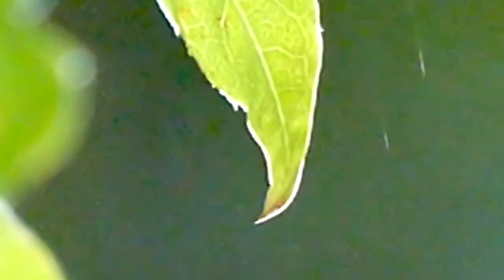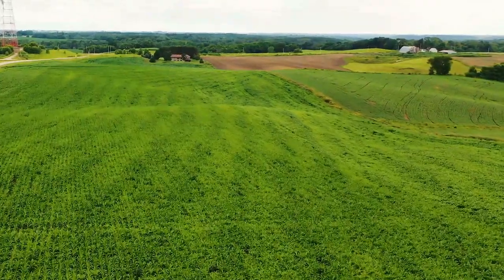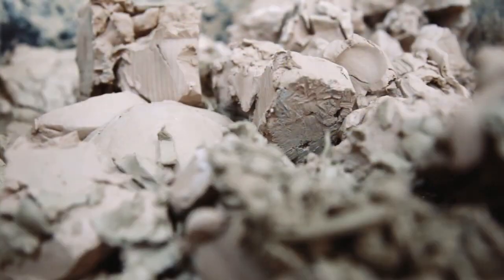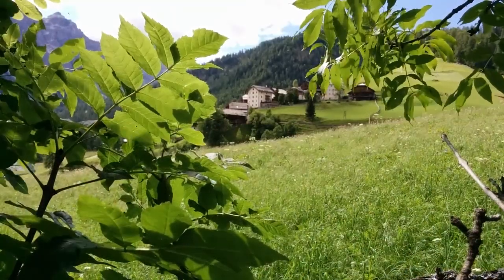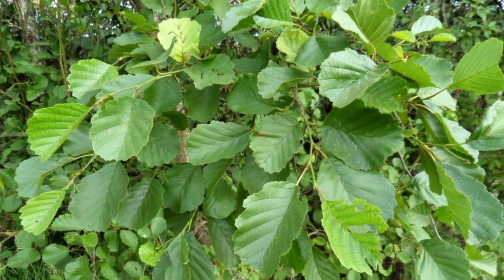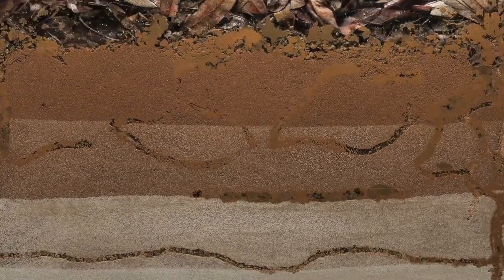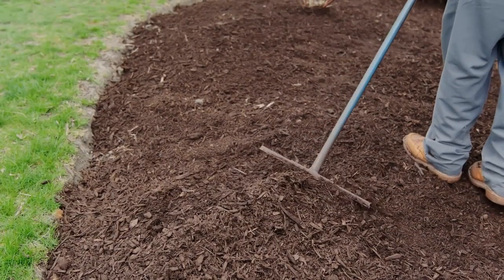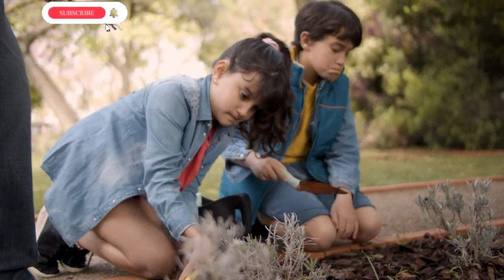Drainage- the Secret to Successful Soil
Welcome ! It's Sue here with Get to the Farm. Today, we will discuss how quickly water moves through your soil and how it affects your plants. Poor drainage suffocates plants as waterlogged soils fill all the pore spaces that normally hold air, making it difficult for the roots to get oxygen. This also affects the earthworms and other beneficial organisms in the soil.